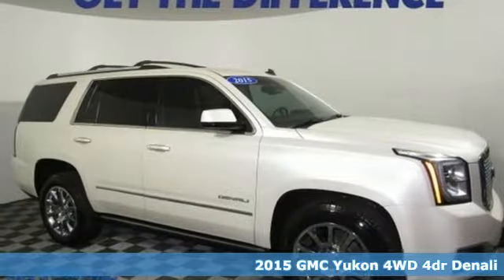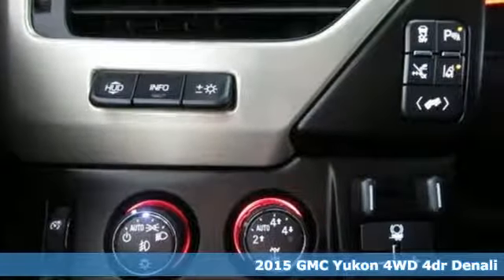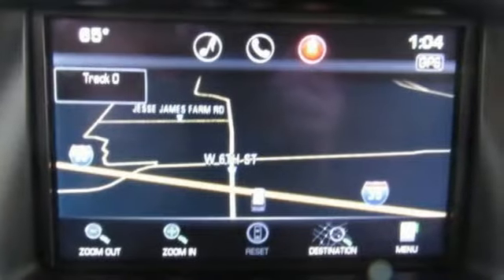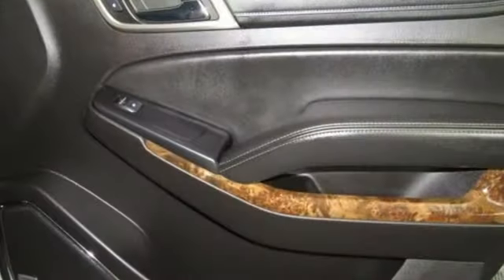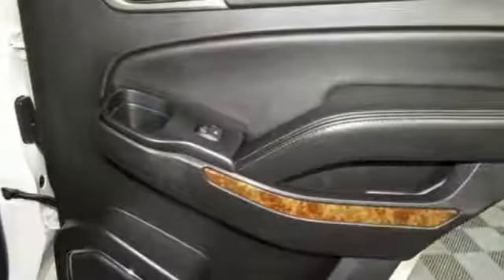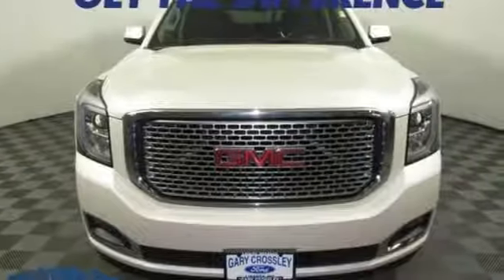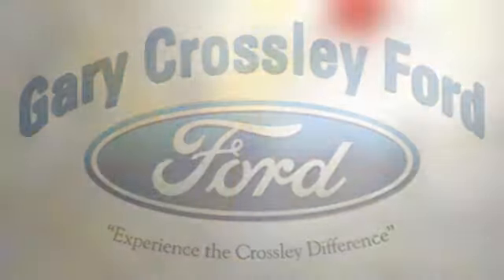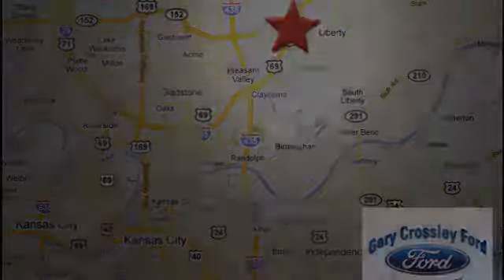Used 2015 GMC Yukon Kansas City MO Liberty, MO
Year: 2015
Make: GMC
Model: Yukon
Trim: Denali
Engine: 6.2L V8
Transmission: Automatic
Color: White Diamond Tricoat
Stock #: 181201A
VIN: 1GKS2CKJ1FR266940
White Diamond Tricoat 2015 GMC Yukon Denali 4WD 6-Speed Automatic Electronic with Overdrive EcoTec3 6.2L V8 // Clean CarFax \\ // Local Trade In \\ // Navigation \\ // Power Liftgate \\ // Rear Back Up Camera \\ // Sunroof / Moonroof \\ // Leather Seats \\ // Remote Start \\ // Heated and Cooled Seats \\.brbrYear End Clearance! Recent Arrival!brbrAwards:br * 2015 KBB.com Brand Image AwardsbrWhat separates a Gary Crossley Pre-Owned vehicle from the rest in our market is QUALITY! We spend more time and money then the competitors to assure customer satisfaction and customer retention! We do every bit of Mechanical reconditioning in house with Union Master Ford Certified Technicians and that will never change! ONCE YOU FIND THE CAR TRUCK VAN OR SUV YOU ARE LOOKING FOR DO NOT Wait to CALL We turn over just about our entire inventory 1 and a half times a month Call the Internet Team ! Thank you for taking time to look at a QUALITY Gary Crossley Ford Pre-Owned Vehicle!brbrReviews:brbr * If you need no-compromises hauling and towing ability along with a no-compromises first-rate interior the 2015 GMC Yukon and Yukon XL are just the ticket. That goes double for the high-end Denali models. Source: KBB.combr * Strong V8 power; stout towing capacity; available nine-person seating capacity; extremely quiet highway ride; impressive interior quality. Source: Edmunds

HOURS